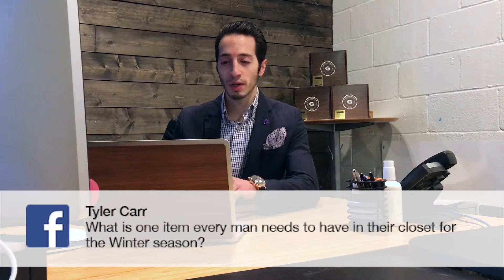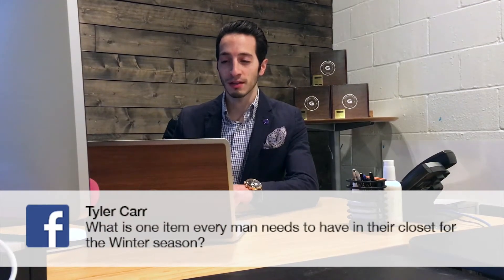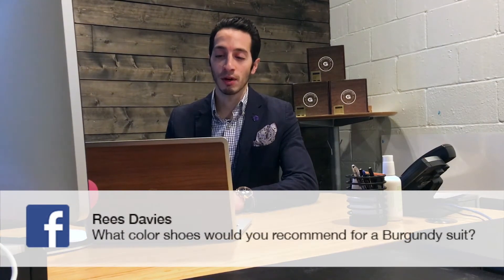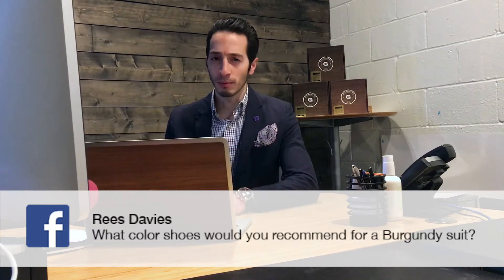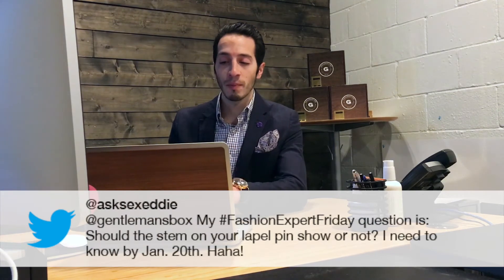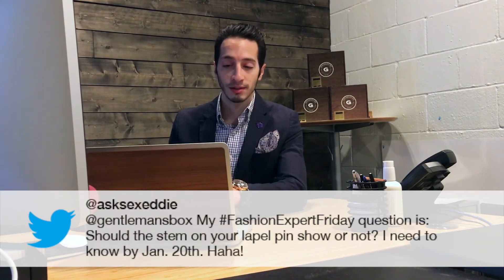The Must Have Item for Your Closet in the Winter | Fashion Expert Friday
Welcome to Fashion Expert Friday with our Fashion Expert, John. Thank you for submitting your questions for this week!

Have a mens fashion or grooming question you want answered in the next Fashion Expert Friday video?